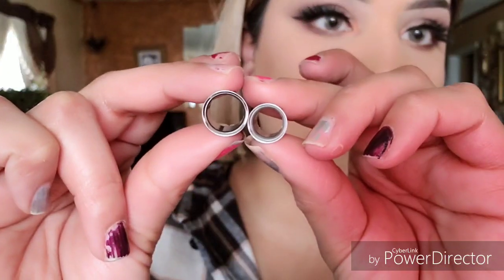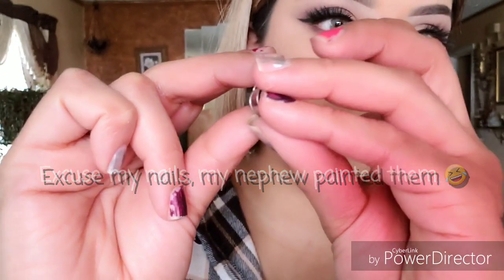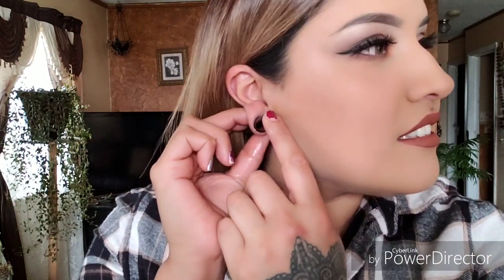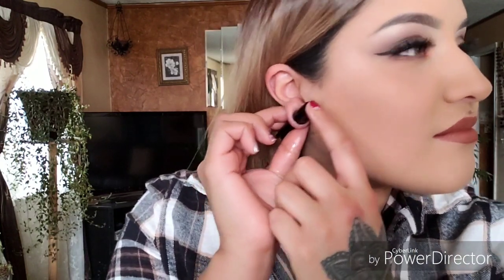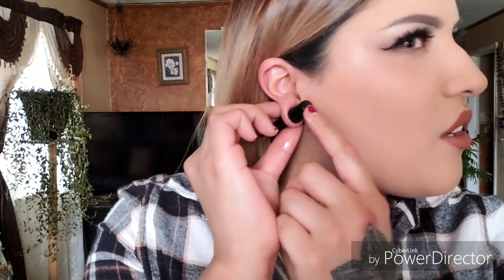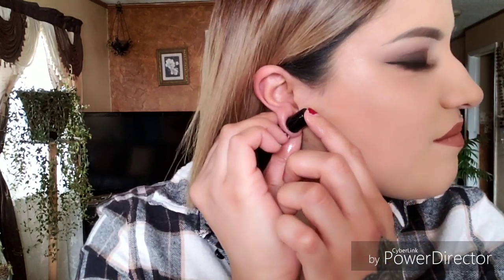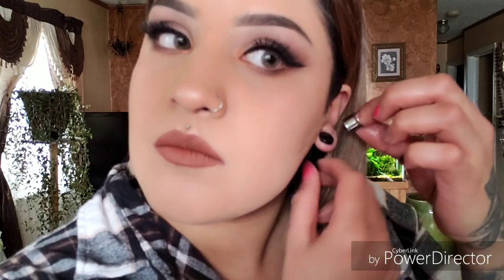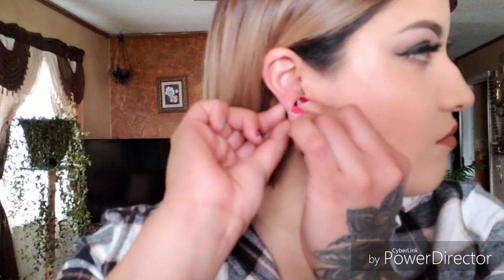Stretching to 12mm (1/2")